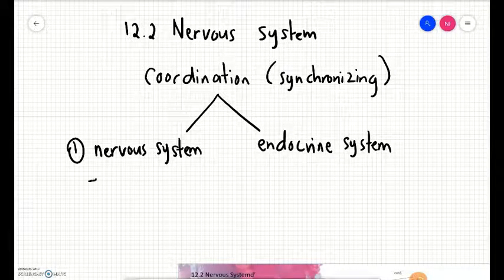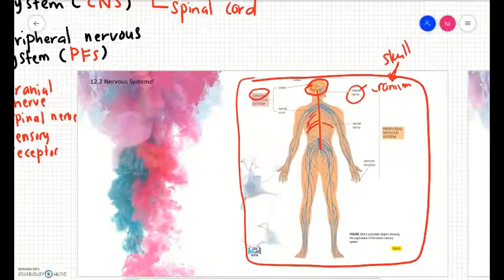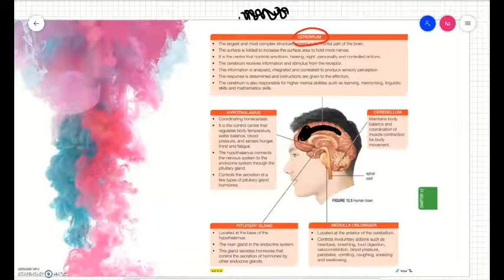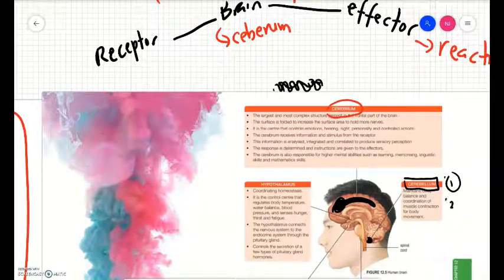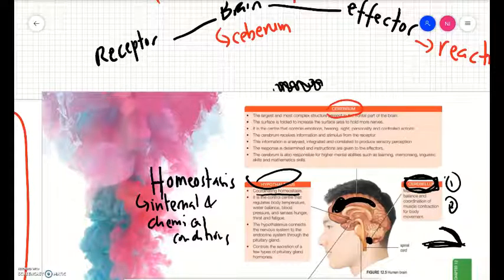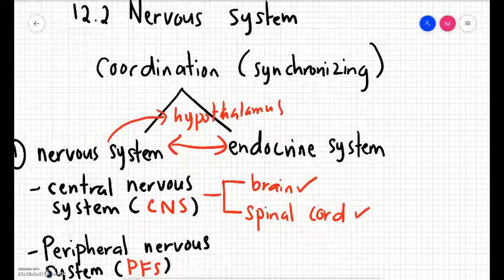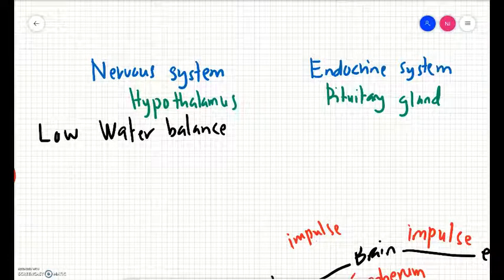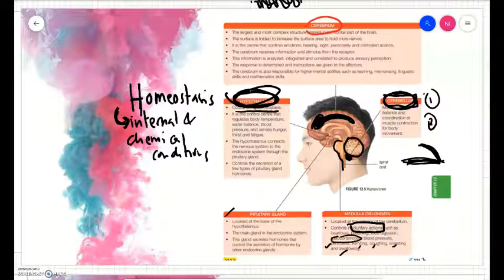12.2 Nervous System BIOLOGY FORM 4_part1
This video is about chapter 12 Coordination and Response in Humans Form 4 KSSM Biology